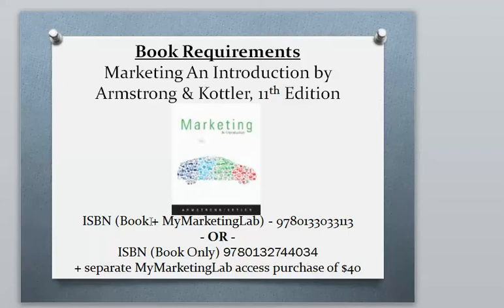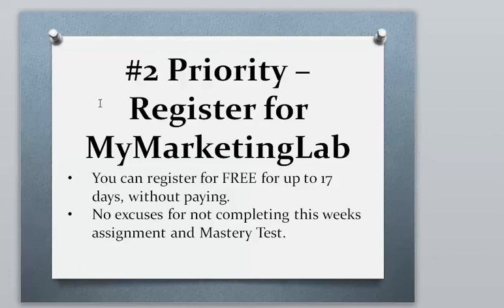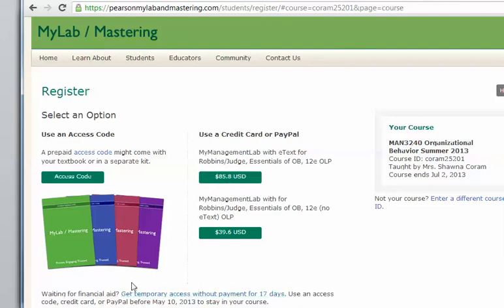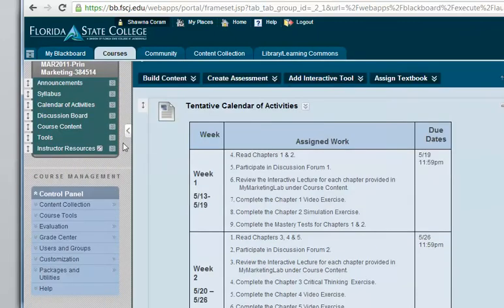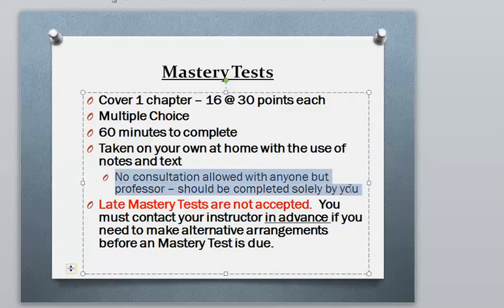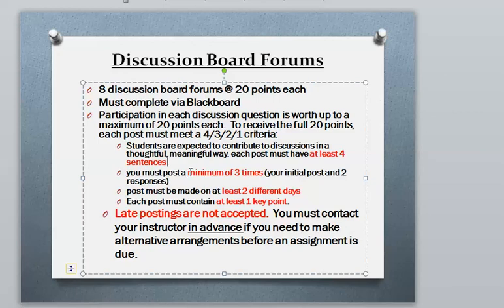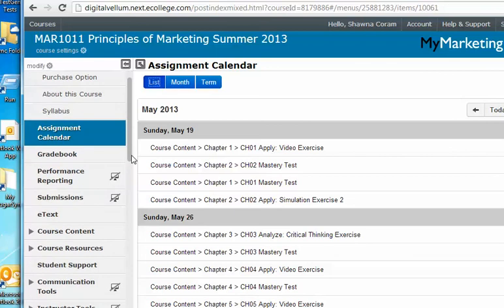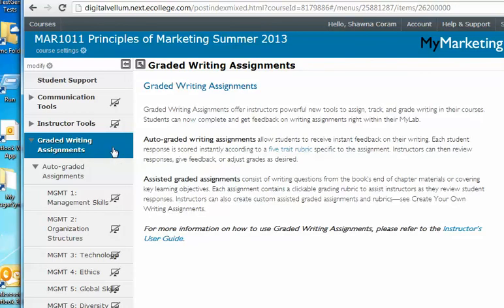MAR2011 Course Intro